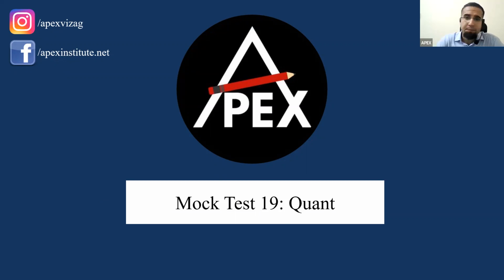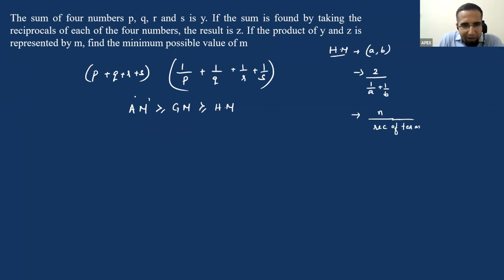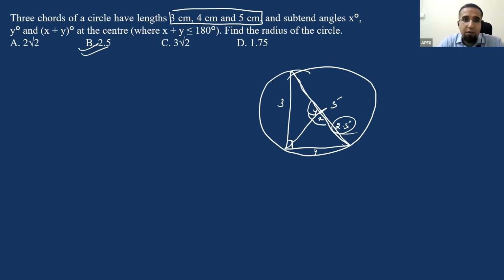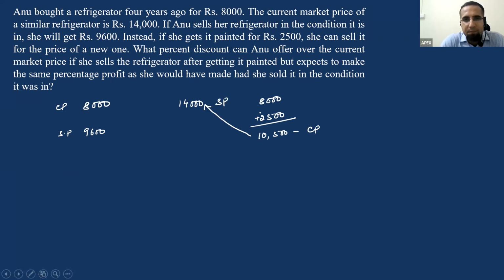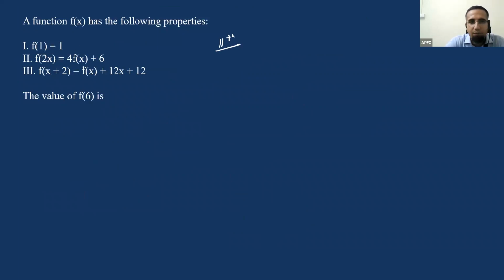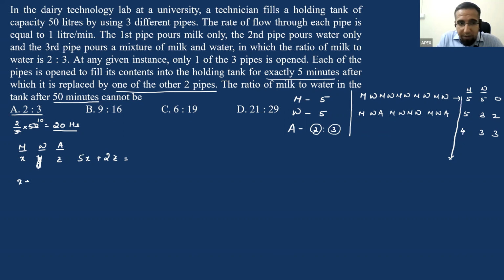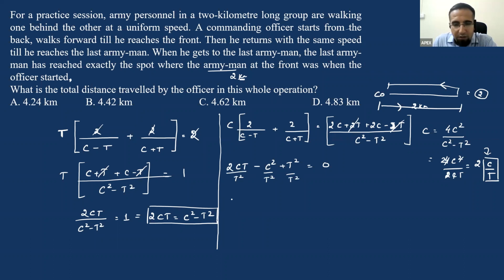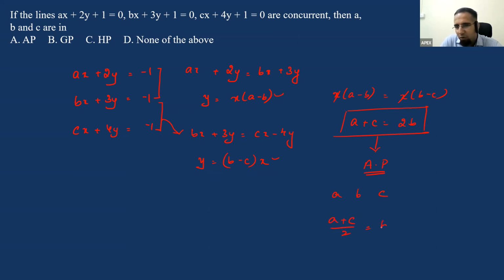Mock 19 - QA